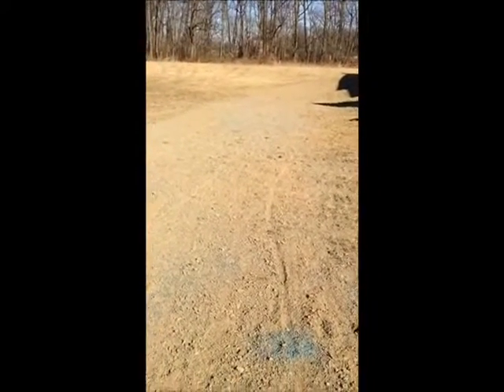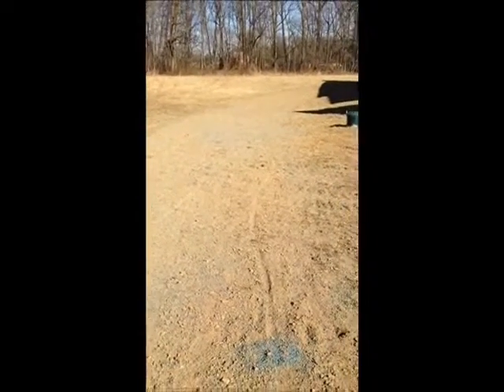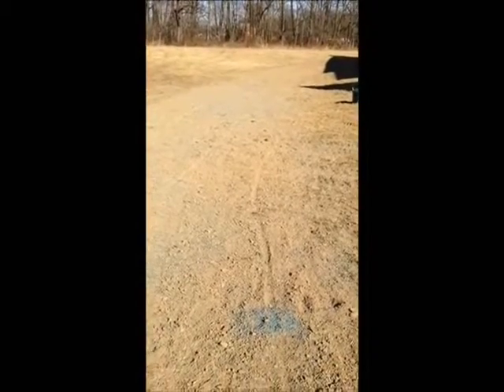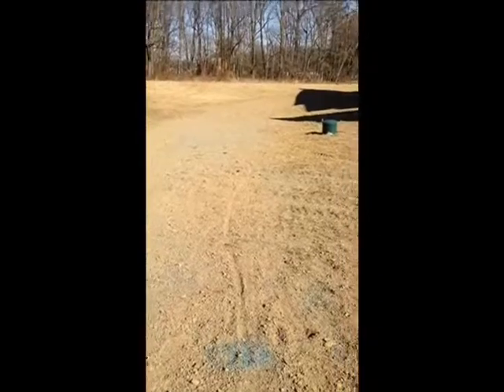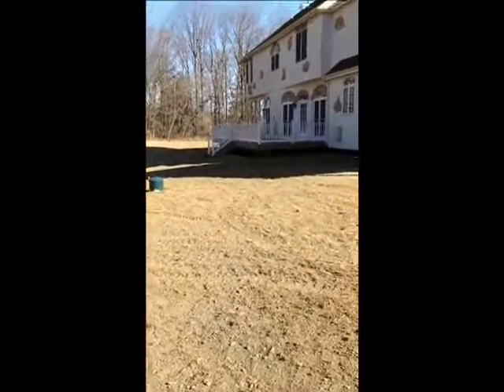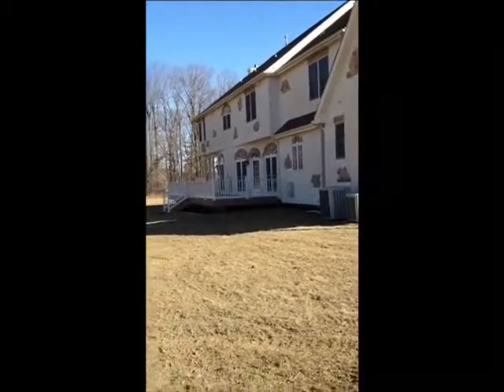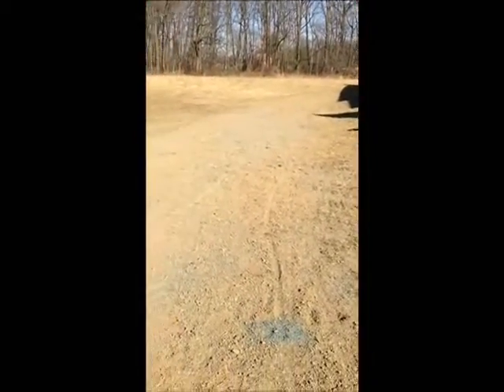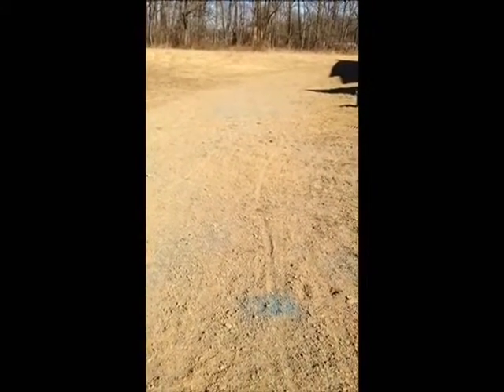Drainage Swail Work.Warwick Township, PA Area: Bucks County, PA: orserlandscaping.com